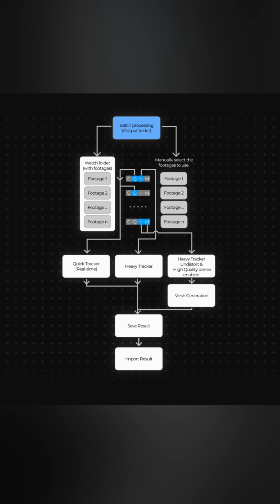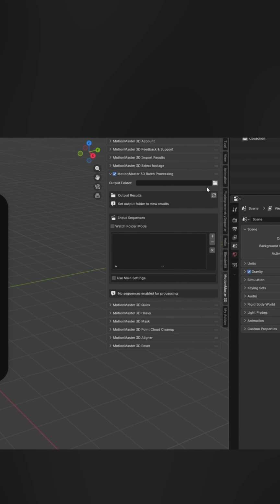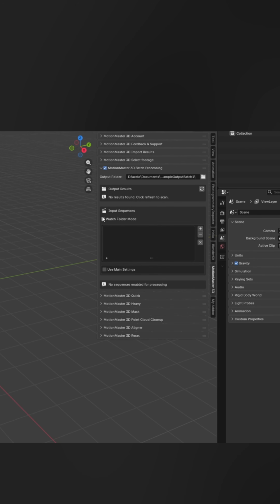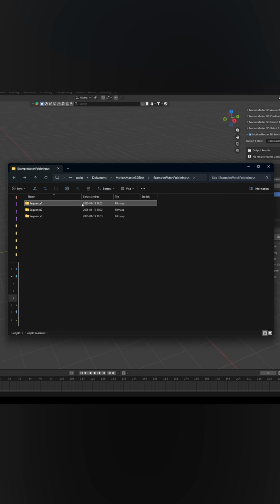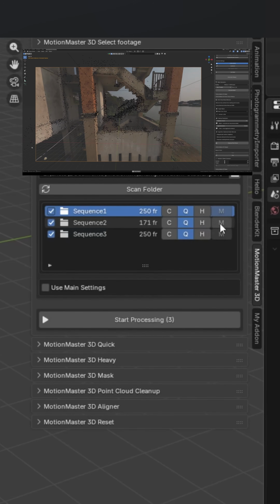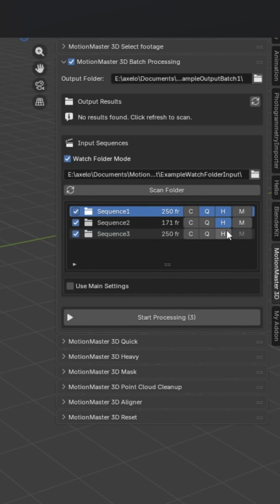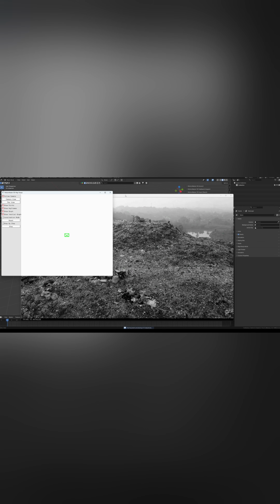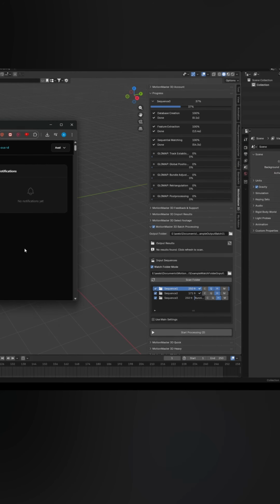Batch processing in MotionMaster 3D Blender addon